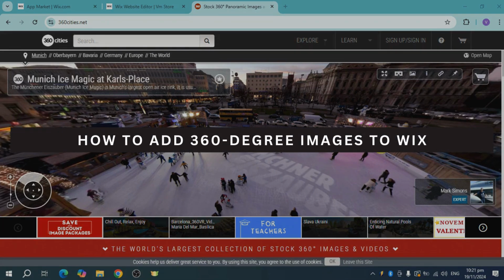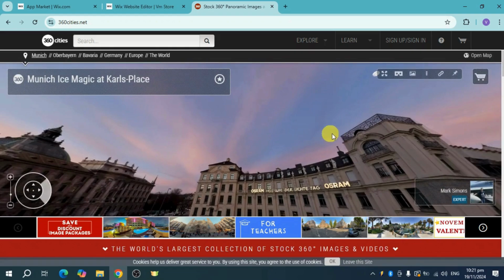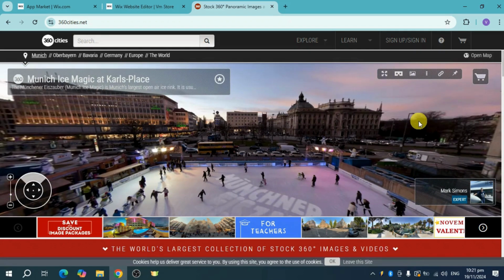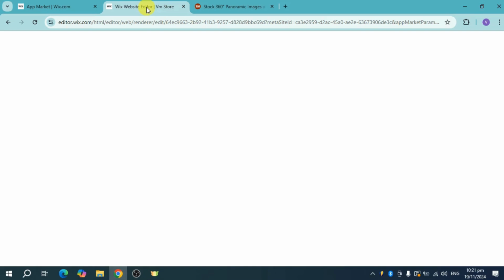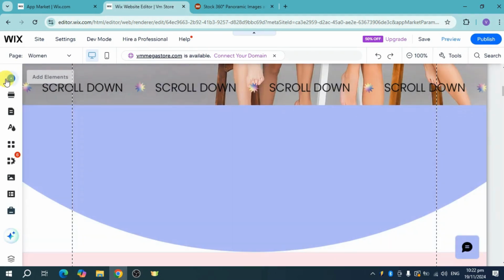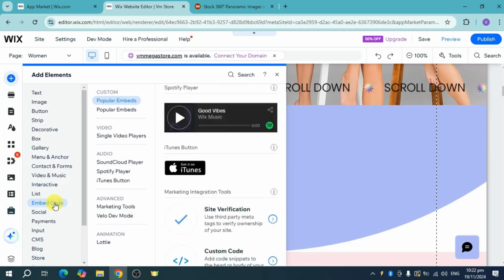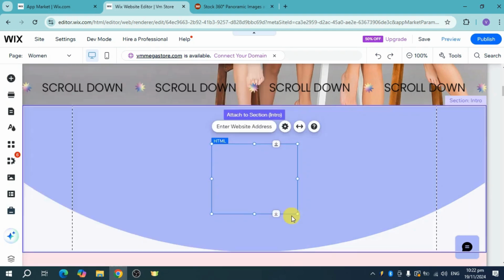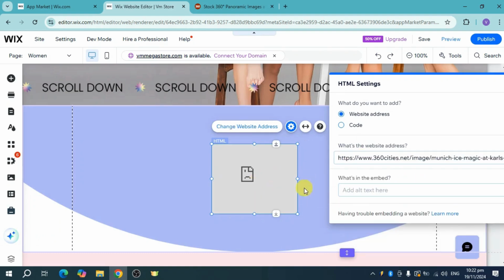How to Add 360 Degree Images to Wix | Wix Tutorial (2027)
Adding 360-degree images to your Wix website enhances user experience by allowing visitors to interact with and explore your products or spaces in detail. This feature is particularly effective for showcasing products, real estate, or creative projects. This tutorial will guide you through adding 360-degree images to Wix.

In this tutorial, you’ll learn:
How to upload and embed 360-degree images on your Wix website.
Step-by-step instructions for using third-party apps or HTML widgets to display interactive images.
Tips for optimizing image quality and placement for better user engagement.

Showcase your content in style—follow these steps to add 360-degree images to Wix!

00:00:00 Introduction
00:00:10 Share a Website Link
00:00:28 Add Content to Wix
00:00:39 Add and Embed Options
00:00:55 Add 360 degree Images to Mix